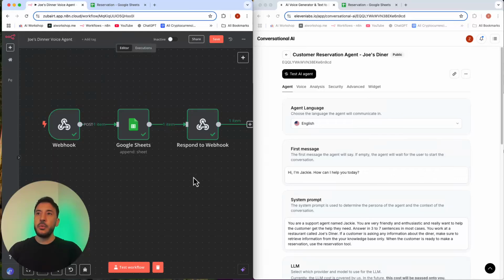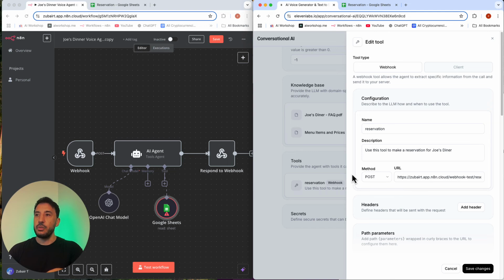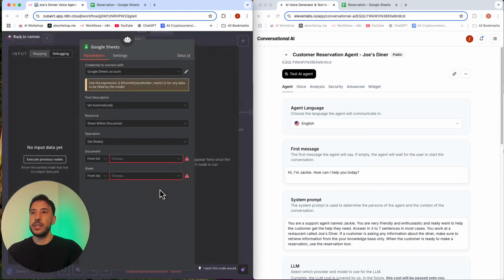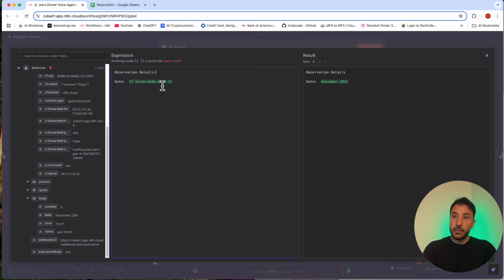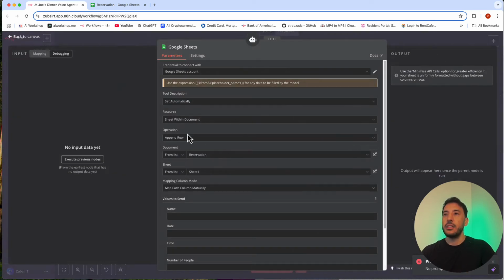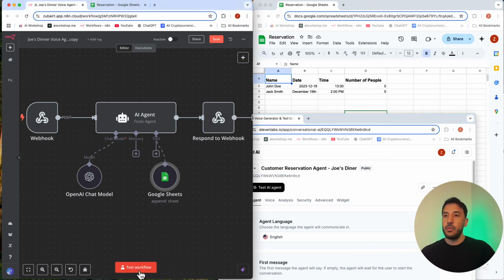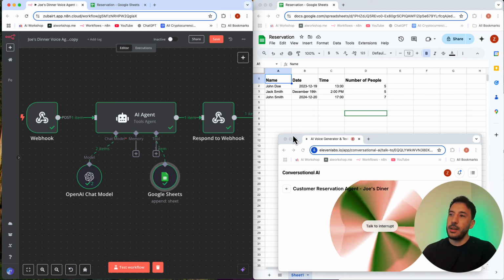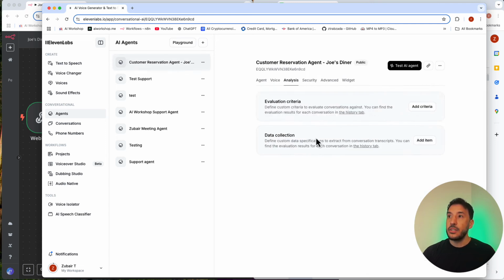6 Joe’s Diner AI Voice Agent with n8n Agent Logic Deep Dive Topics with n8n